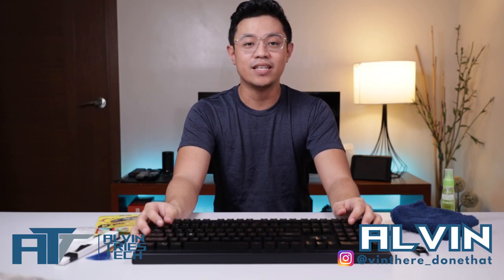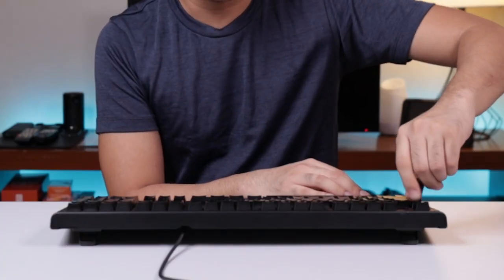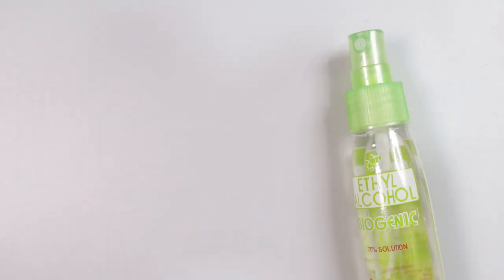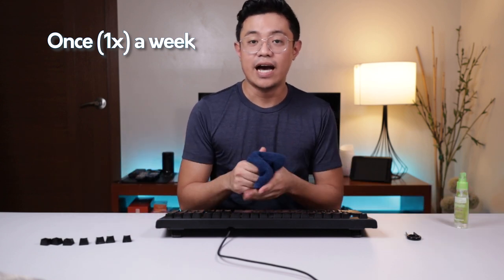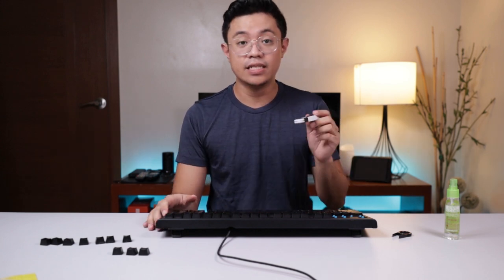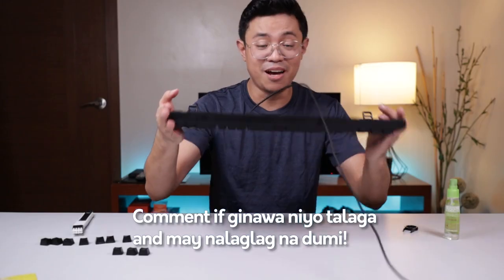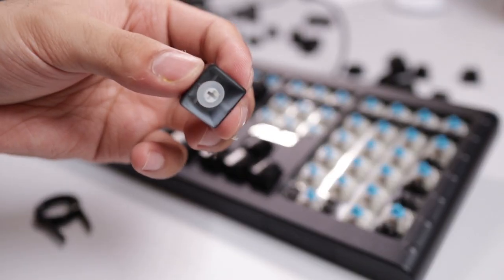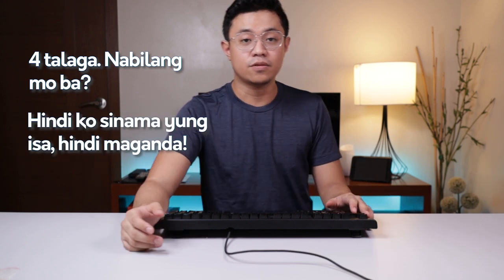Pano linisin ang keyboard? - Keyboard maintenance accessories TO HELP YOU!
We've all been taking our keyboard for granted! In this video, I'll give you the different tools you need to improve and maintain your keyboard!

FOLLOW me on LAZFEED for other reviews! (mobile)

Part of the proceeds will go to the Brief Psychological Service project of the Ateneo Bulatao Center, a project that provides free psychological well-being services to Filipino adults.